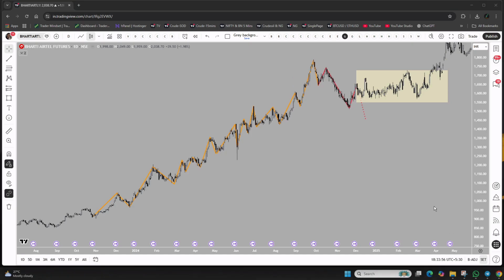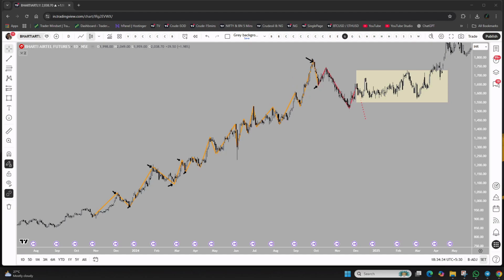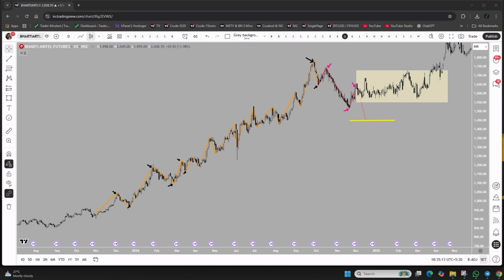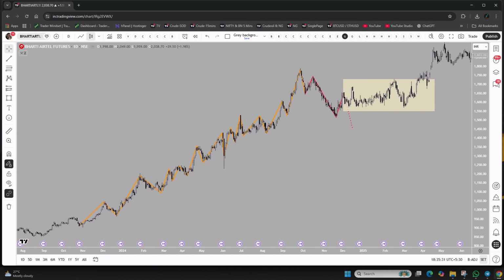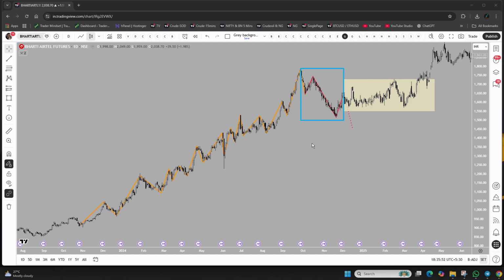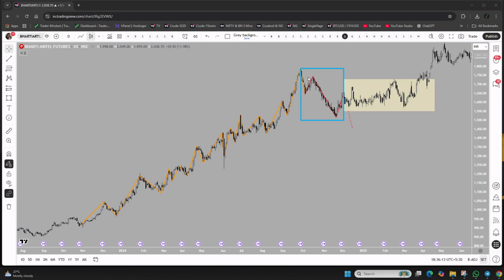THE TRUTH ABOUT STOCK MARKET CORRECTIONS NOBODY TELLS YOU || TraderMindset || TradingView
LINKS RELATED TO HYIT :
TELEGRAM CHANNEL for sharing info : @mangaldeepdaytrader
TRAINEE'S/MEMBER'S REVIEW & PERFORMANCES : @TM_Reflections (On TELEGRAM)
TO GET IN TOUCH WITH ME PERSONALLY -
WHAT IS TRADERMINDSET ALL ABOUT ?

TraderMindset firmly believes in sharpening the technical skills and giving it an edge, wherein the traders and investors can make their own trading decisions without being dependent on others. We emphasize on the practice to repeat the right things again and again, so that it becomes a practice, and in turn it becomes your discipline, which is the key to be a successful trader. Knowing the basics of trading is very important, but knowing where and when exactly to implement it, is far more important and critical. Here we will teach you the exact same thing. Remember, making no money is always a better option than losing money.

Happy Trading !!!